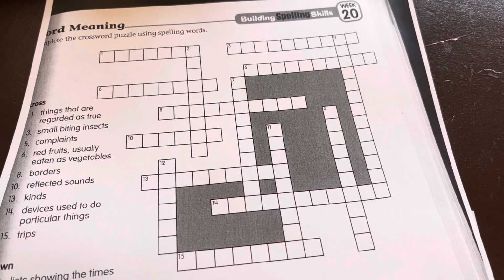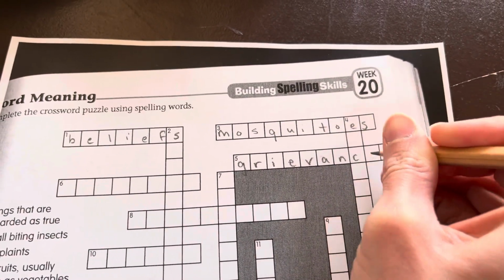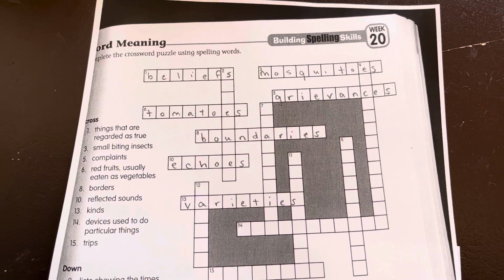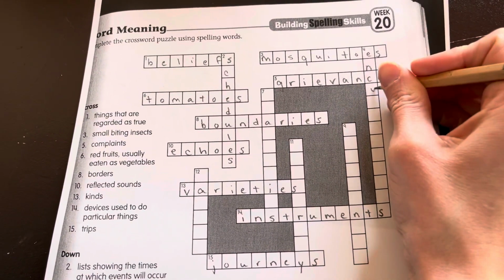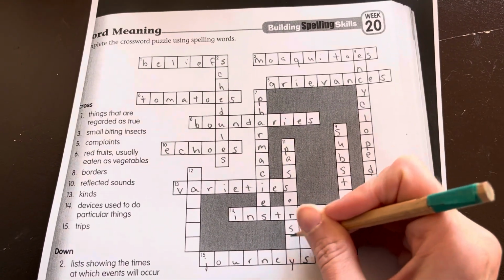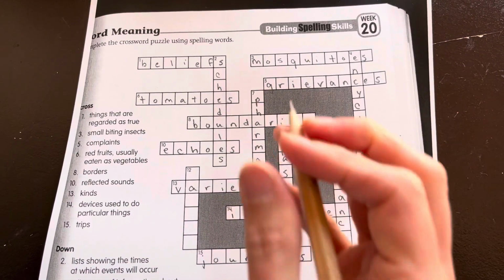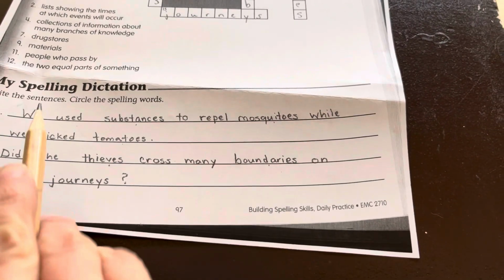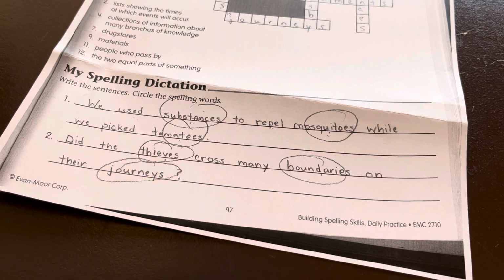Grade 6 Week 20